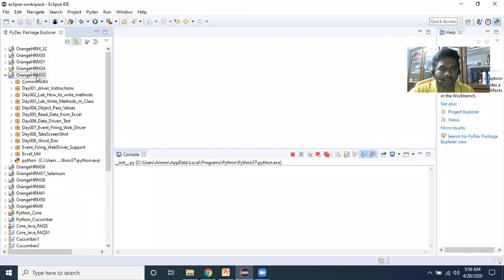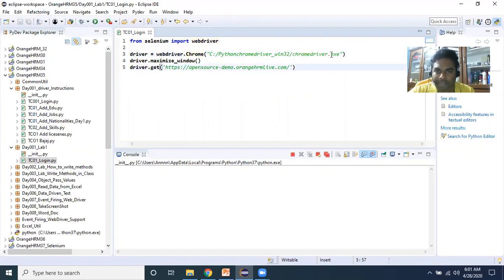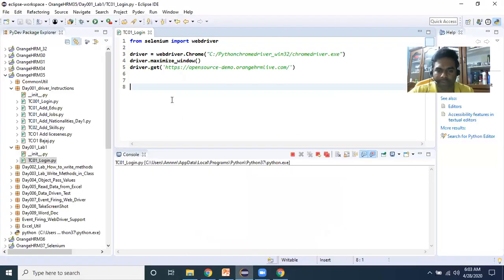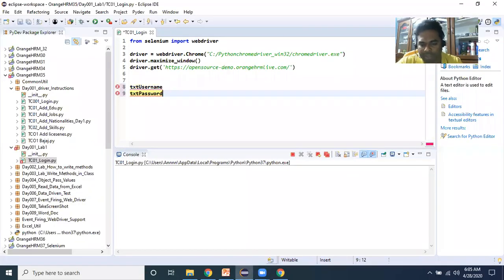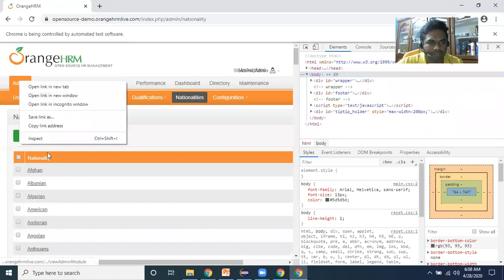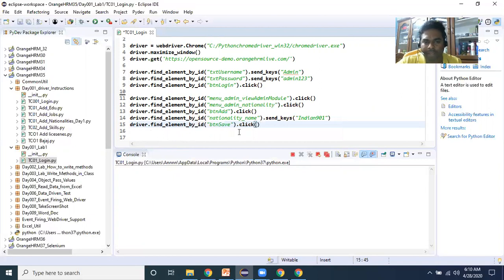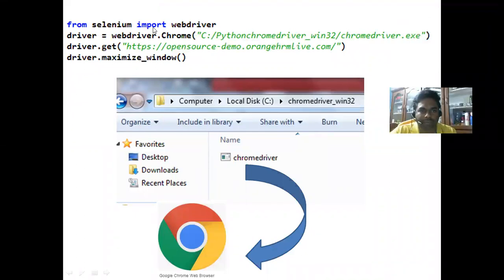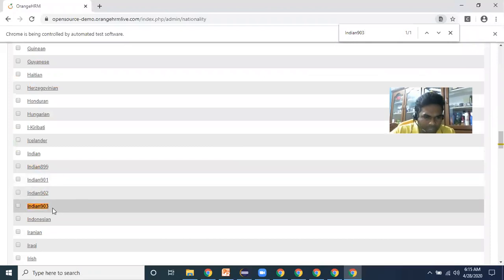First Basic Selenium Program in Python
First Basic Selenium Program in Python  by Selenium Sudhakar
Contact 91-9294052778 .from Hyderbad India